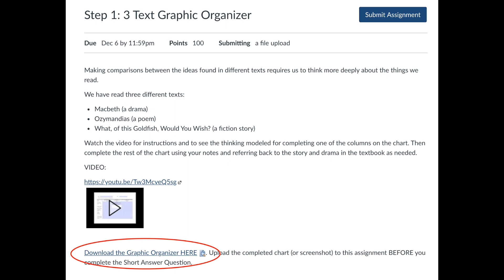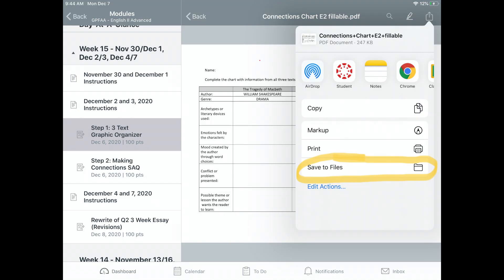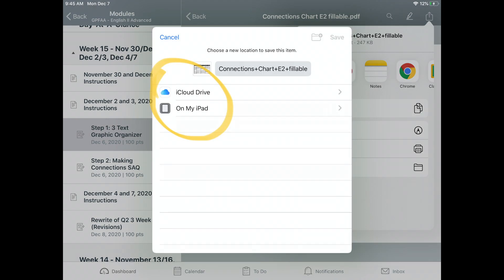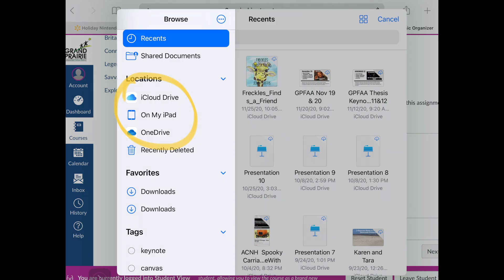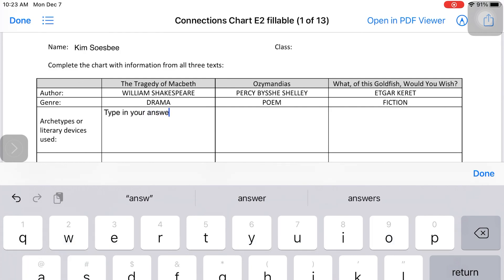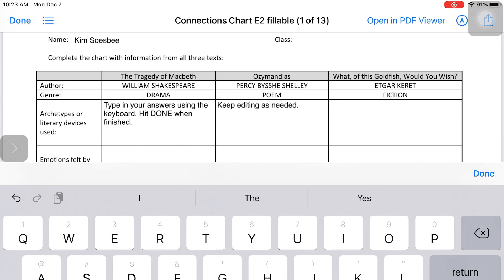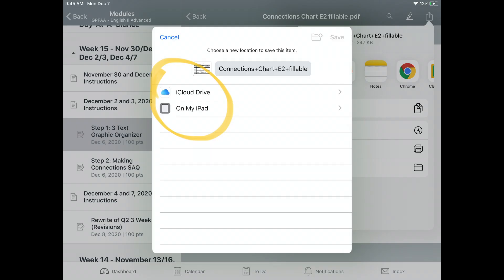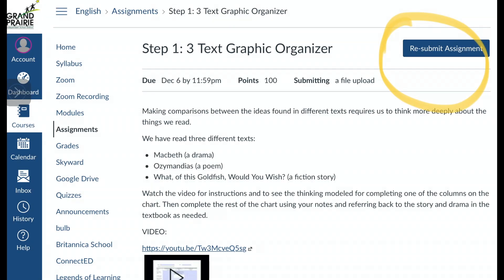Download, Edit, Submit a Canvas File on iPad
Follow these steps to download, open and edit, and submit a file from an assignment to Canvas.
*Example is with PDF - same process for other file types.